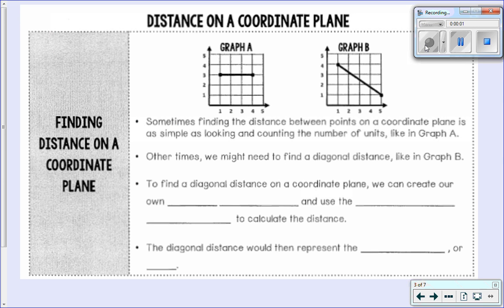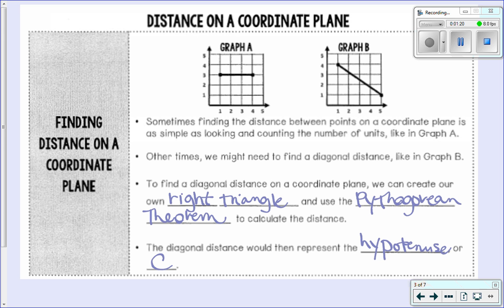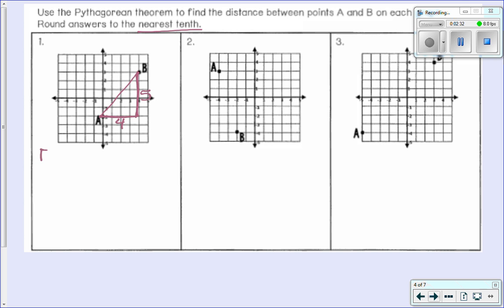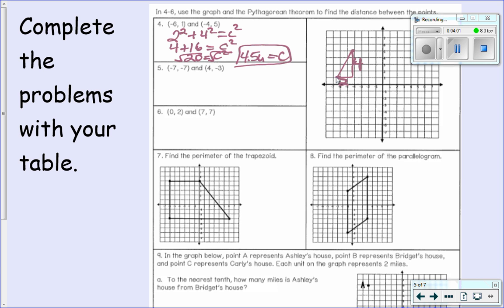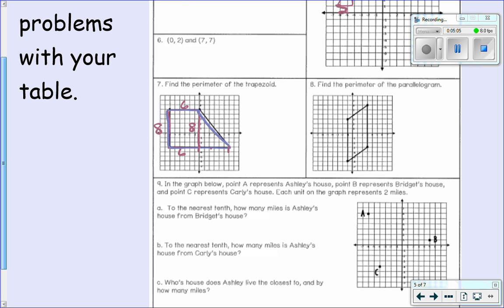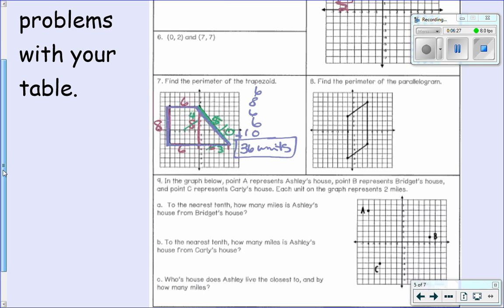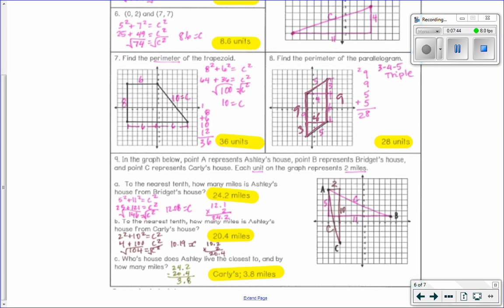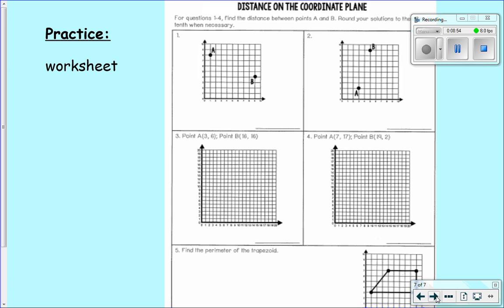PAP 9 23 Distance on a Coordinate Plane